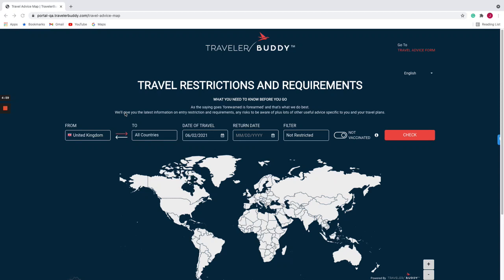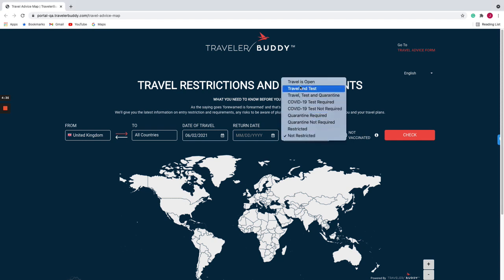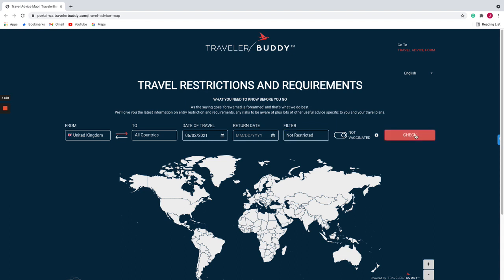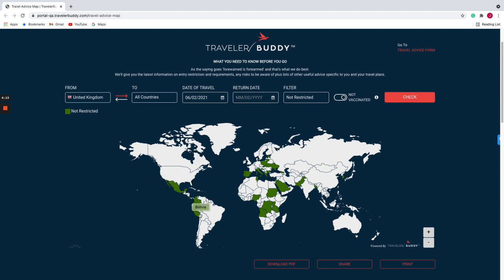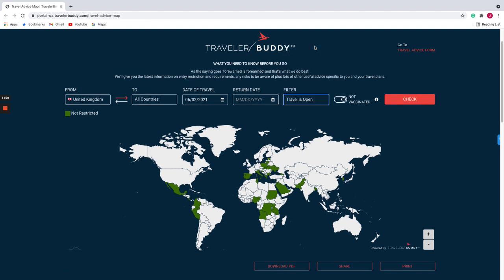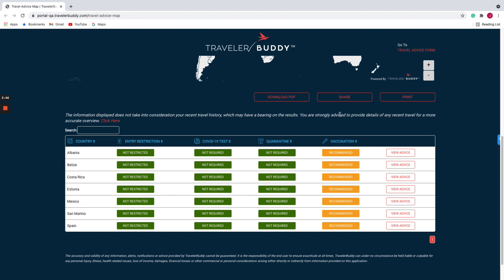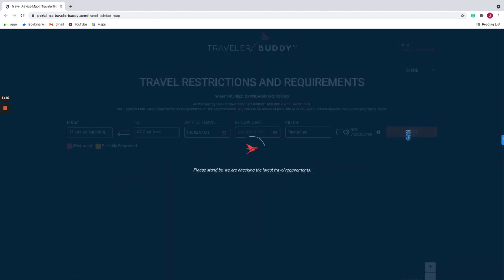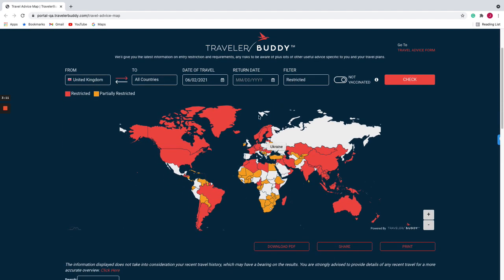Travel Advice Map How to use and search for information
Discover the key features of the Travel Map and how to use them